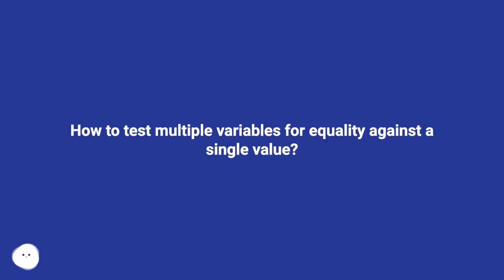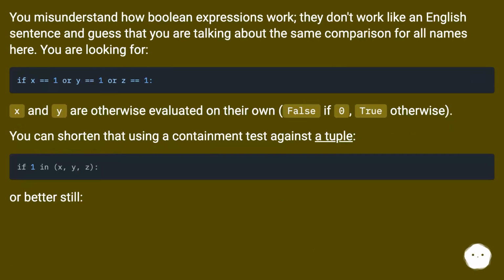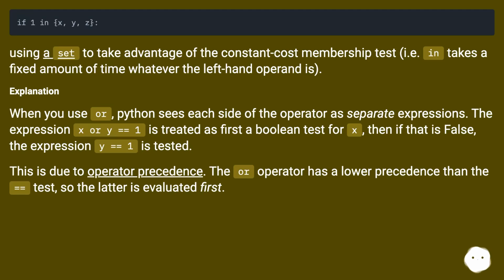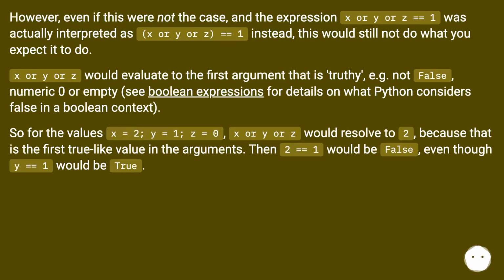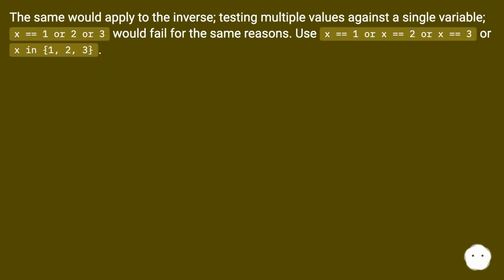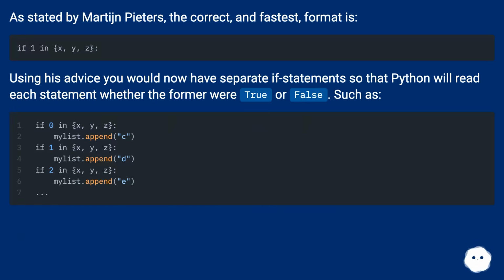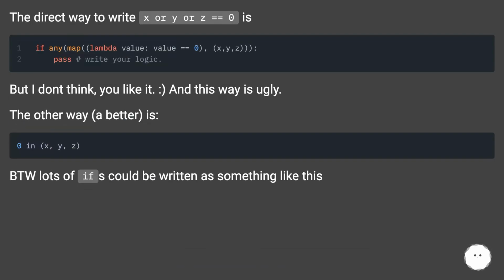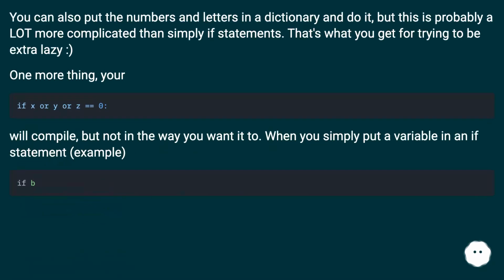How to test multiple variables for equality against a single value?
Chapters
00:00 How To Test Multiple Variables For Equality Against A Single Value?
00:31 Accepted Answer Score 1125
02:22 Answer 2 Score 119
02:34 Answer 3 Score 78
02:59 Answer 4 Score 55
03:28 Answer 5 Score 36
04:28 Thank you